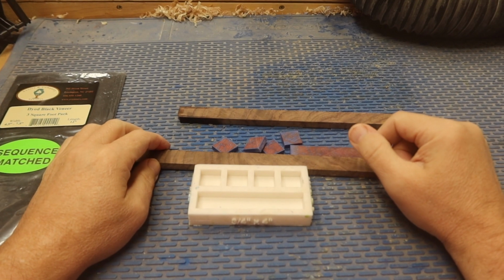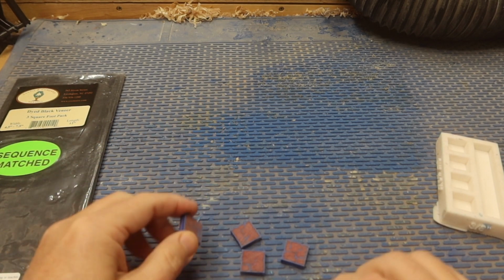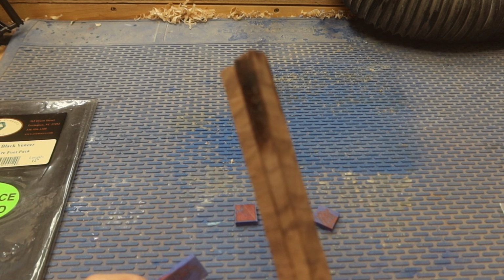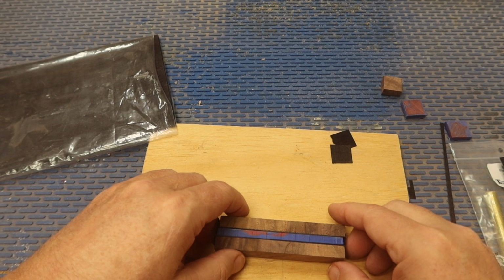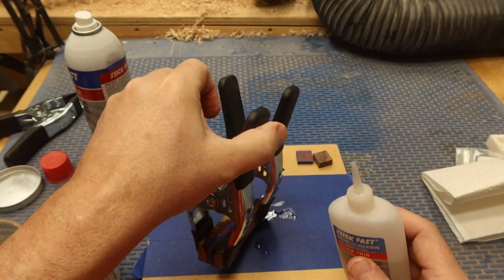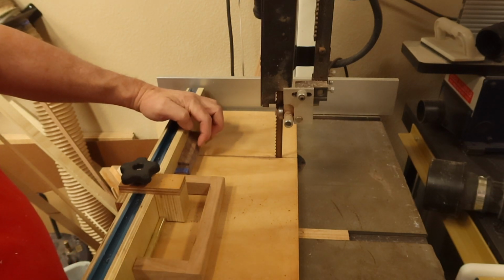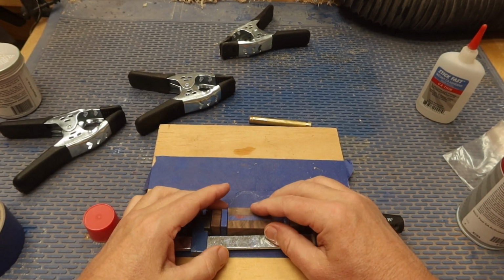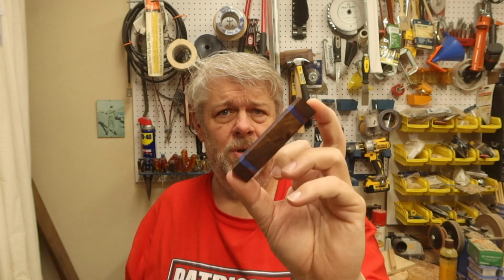Pen Blank For Cross Cut Creations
Making: Pen Blank Collaboration

This is pen blank made for Robert at Cross Cut Creations as part of a maker collaboration. I sent him this pen blank and he sent me a pen blank that he made. We will both make pens using those pen blanks and then post YouTube videos that document the making of each item.

Thanks,

Proud member of Maker’s Media Network.